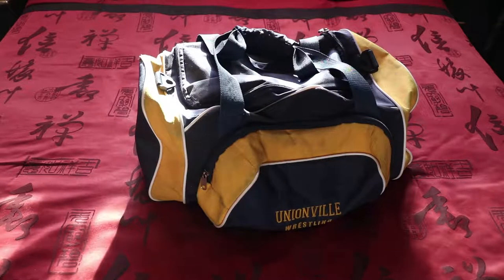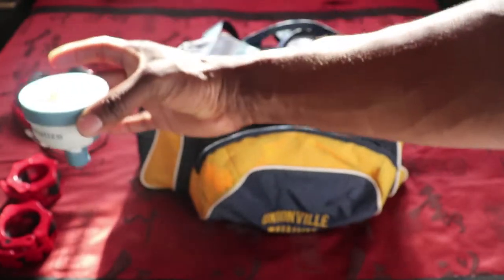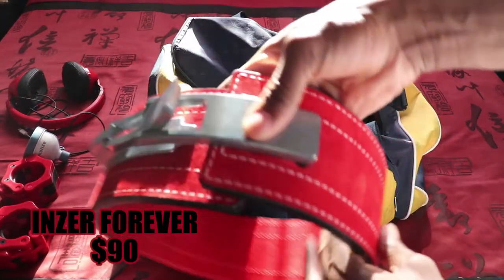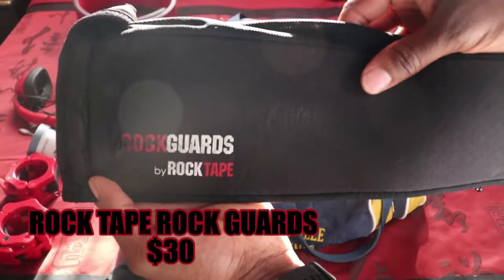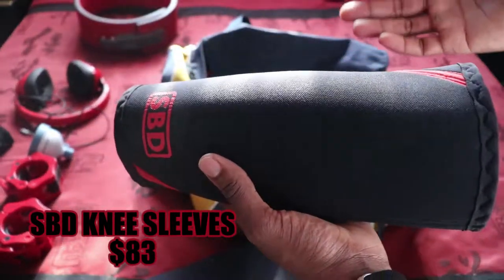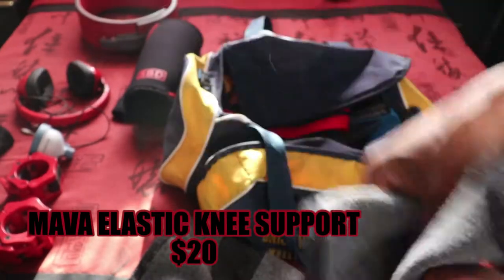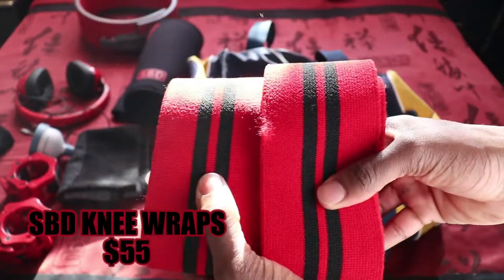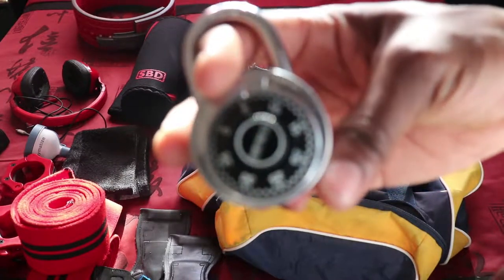What's In My Gym Bag | Cash Stith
A look into what I carry in my gym bag.

Greententljs Olympic Barbell Clamps